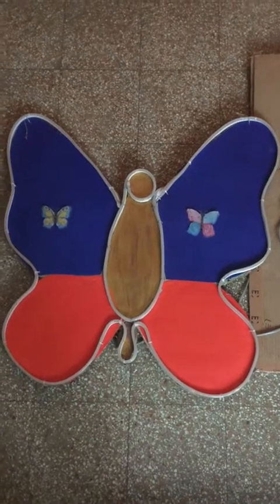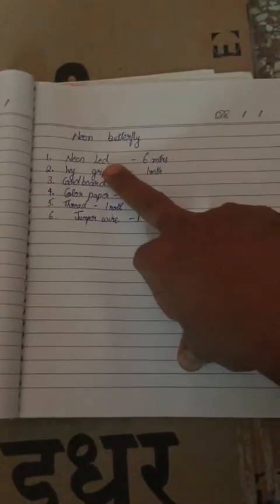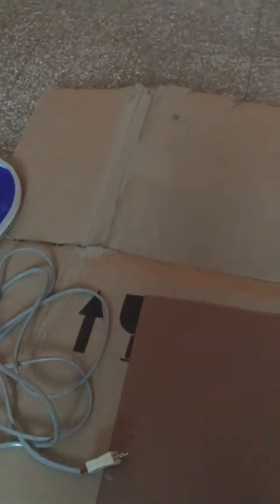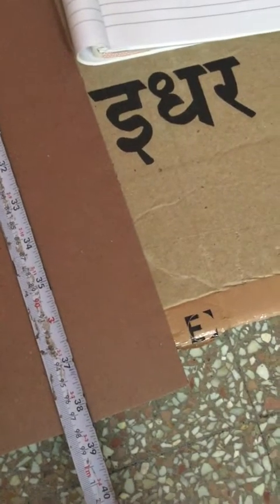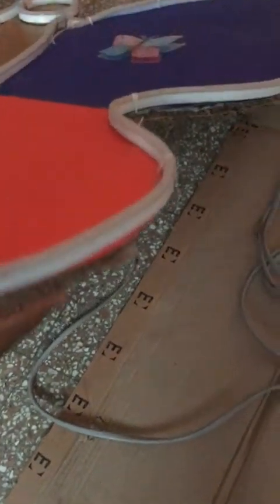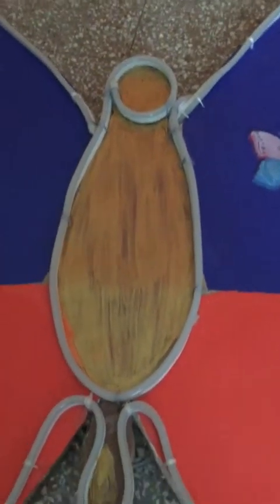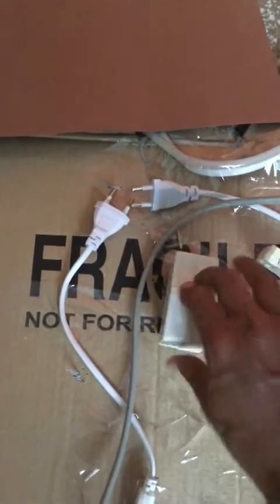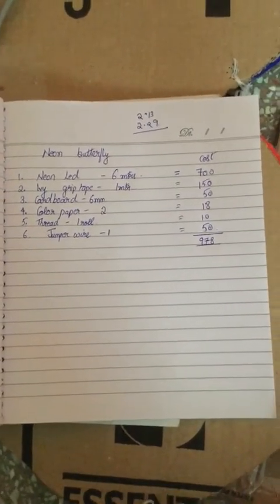Neon Butterfly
This video explains about DIY neon butterfly. With very simple materials.